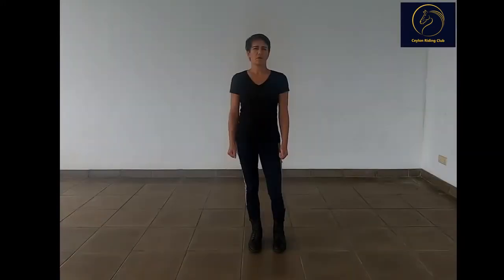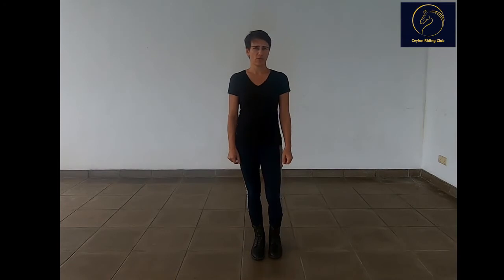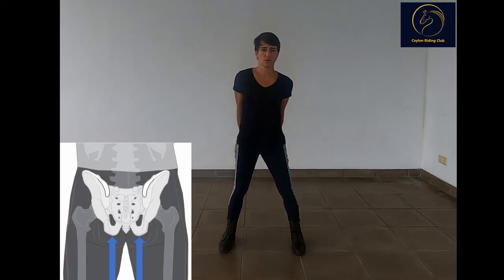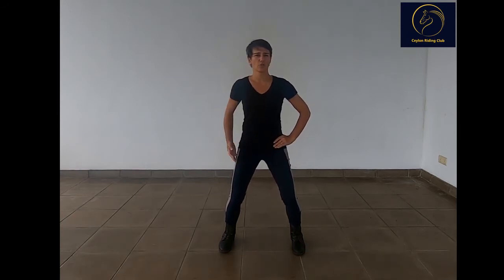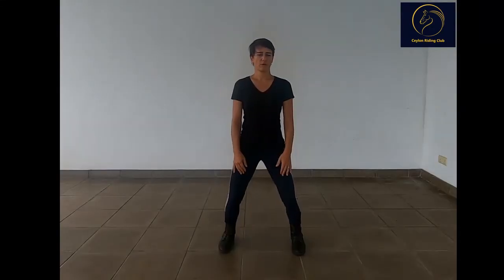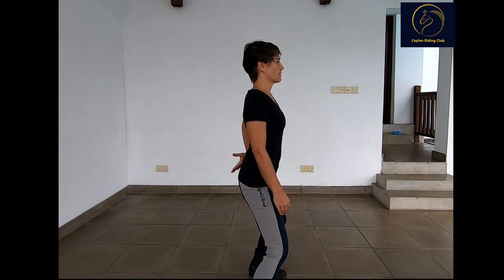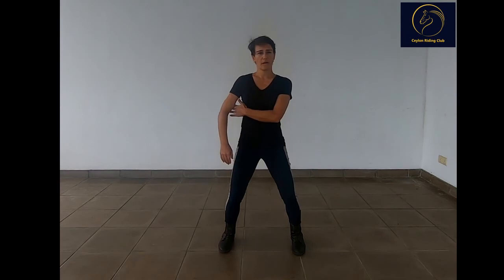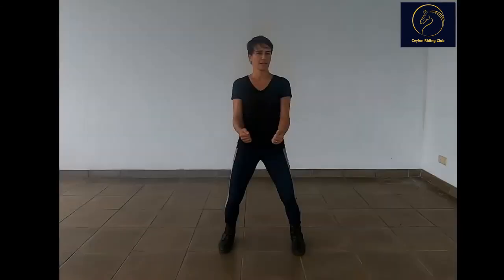Improve Your Riding Without Riding 1. English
Times when we cannot ride do not mean that we cannot learn more and improve our skills. In this video you can work on your body awareness and through the awareness experience the rider’s position.
As you will do the movements from the video, take your time. You can pause and concentrate on each part of your body, observing all sensations in your body. When you return to the saddle you will be more familiar with the sensations and the body awareness and you will be better able to recognize and correct any faults in your seat and position.